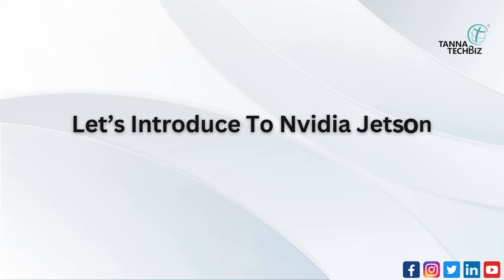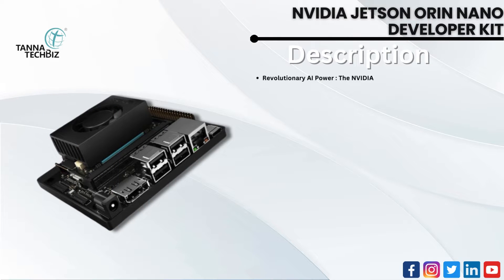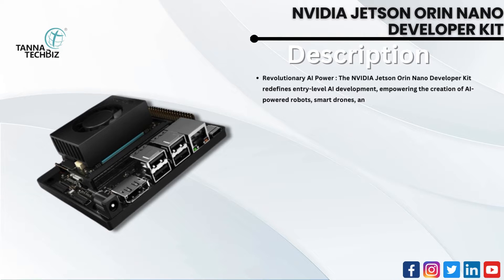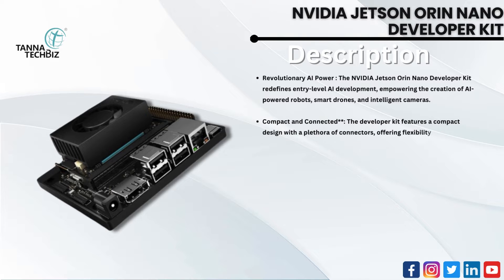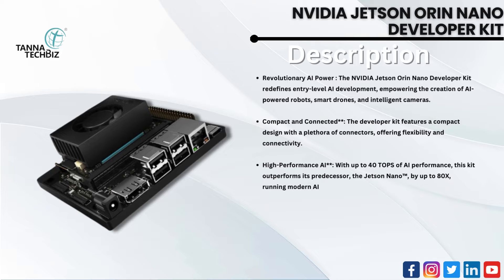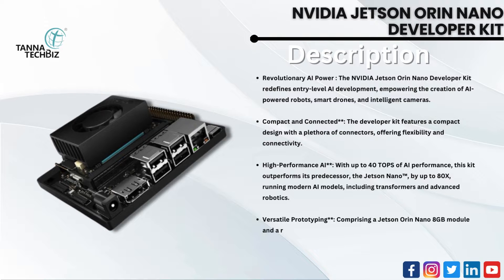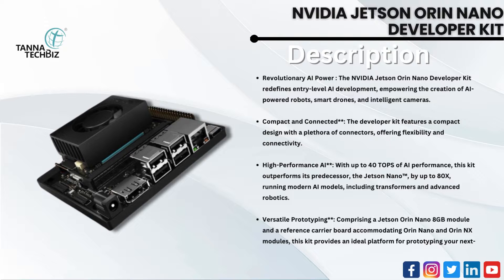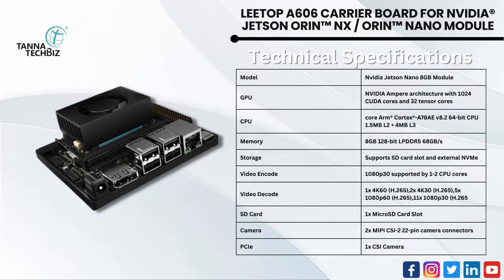NVIDIA Jetson Orin Nano Developer Kit Unboxing & Setup: Everything You Need to Know | Tanna TechBiz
🎥 Join us as we unbox and install the Nvidia Jetson Orin Nano Developer Kit! In this video, we take you through every step, from unboxing the components to setting up and running your first project on this powerful AI development platform.

- Detailed look at the Jetson Orin Nano Developer Kit
- Nvidia Jetson Orin Nano Developer Kit
- Power adapter
- Note: You have to buy the metal enclosure box for the Nvidia Orin Nano Developer Kit separately

🛠️ *Installation Guide:*
- Step-by-step instructions on hardware setup

📽️ *Video Chapters:*
0:20 Introduction
1:23 Unboxing the Jetson Orin Nano
2:20 Hardware Setup